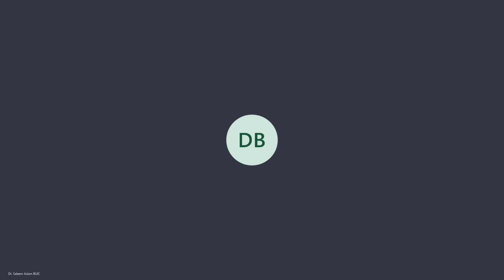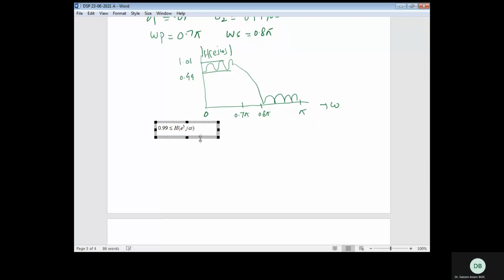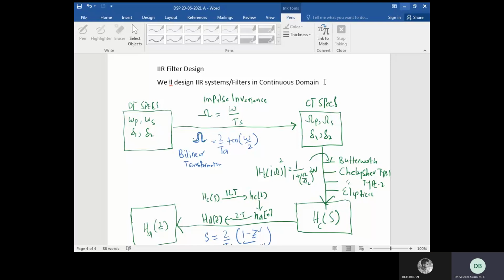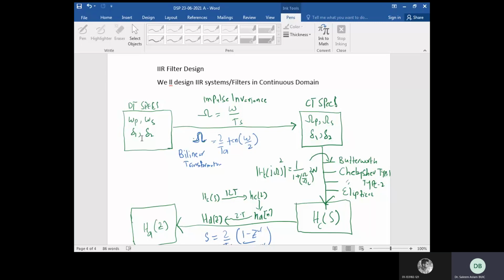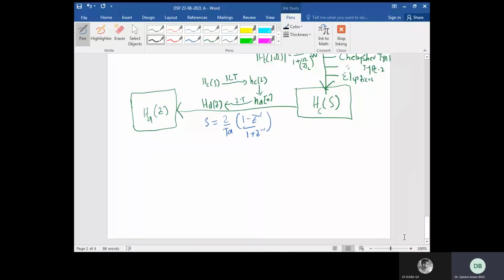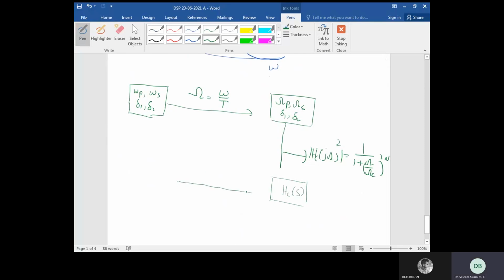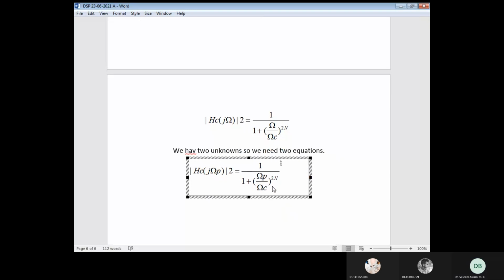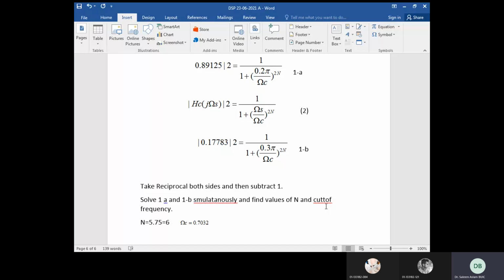27 Design of a Discrete Time System